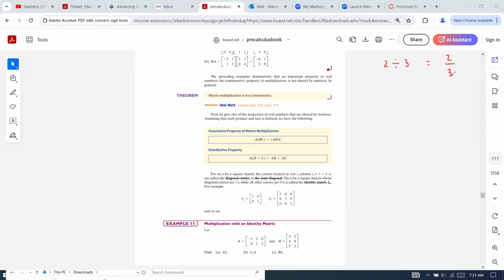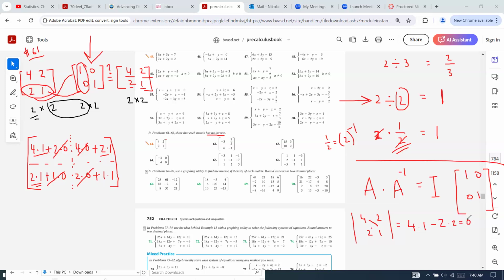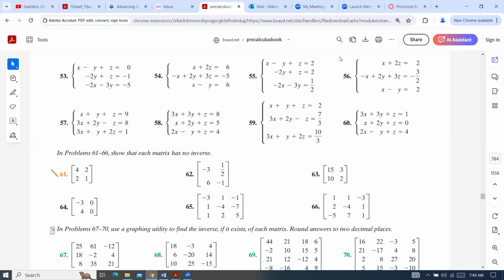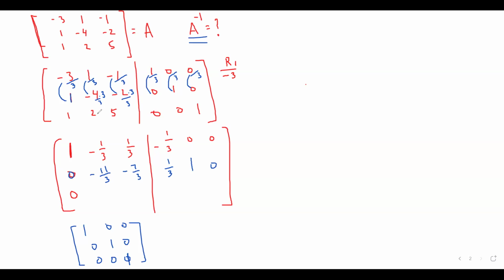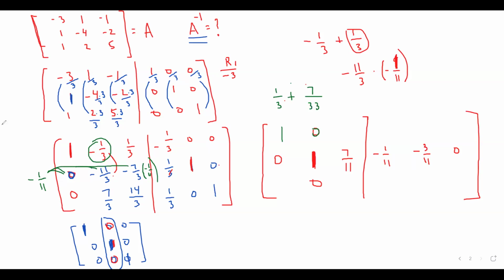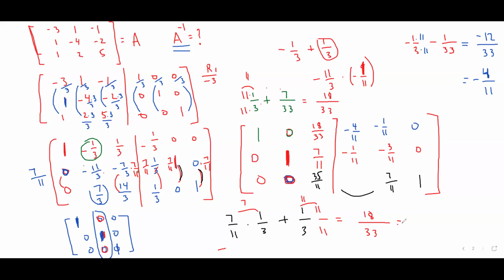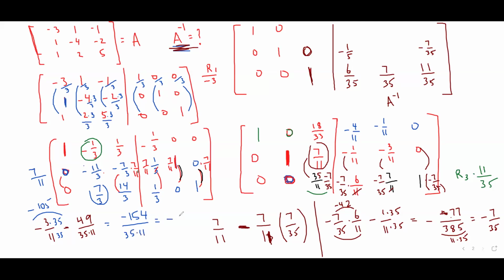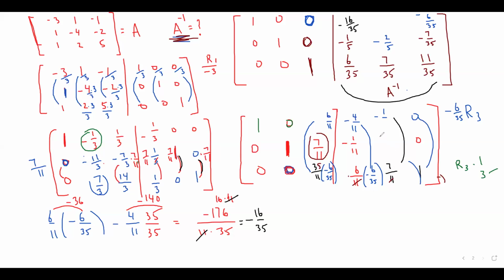MAC 1140 Lecture 11